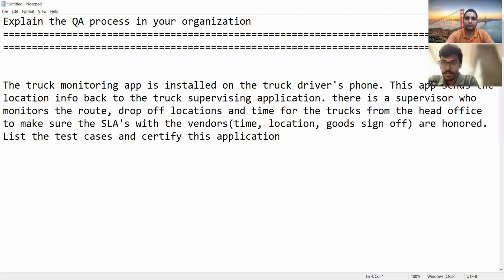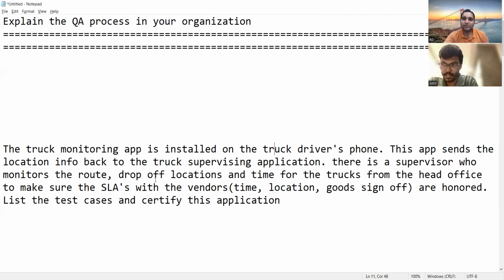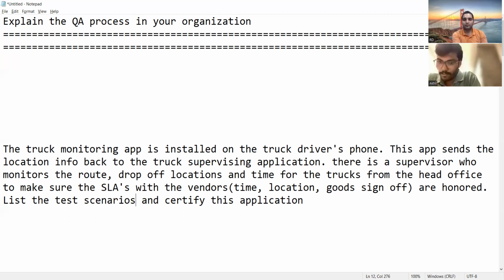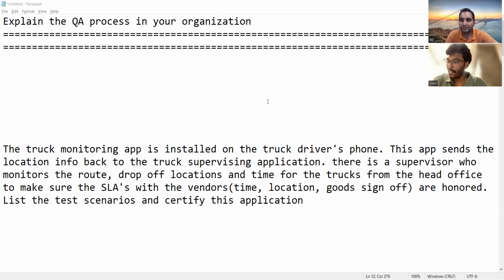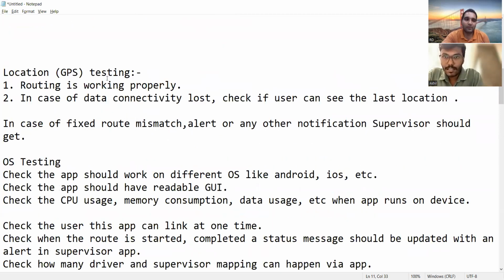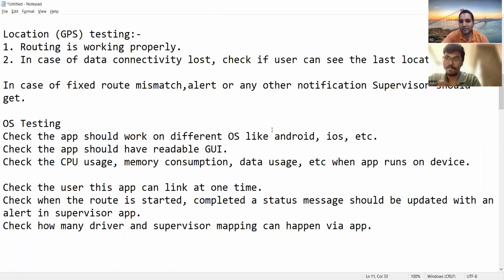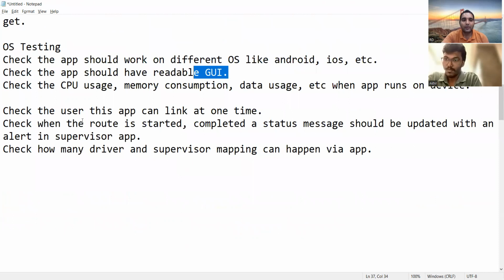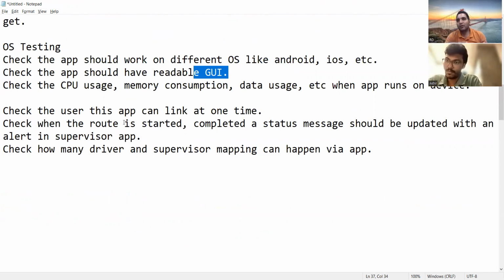Software Testing Interview | Test Case Interview Questions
This video is for people looking to change career from NON IT Background/domain to IT Field/Testing Field/Software Testing field
softwaretesting
manual testing
software testing
manual testing interview questions for experienced
manual testing interview questions for e
manual testing interview questions for 2-3 years
sdlc
interview questions and answers for manual testing
api testing
j meter

How will you type into the text box without sendkeys
We can input text in the text box without the method sendKeys with thehelp of the JavaScript Executor. Selenium executes JavaScript commands with the help of the executeScript method

I want to release a product in 5 days and you have only 5 days to test the product.

What are the challenges you faced in Testing (Answer should be realistic like editing test cases if the customer changes the requirement in the middle of testing)?

when is null pointer exception thrown in selenium
NullPointerException is thrown when a reference variable is accessed (or de-referenced) and is not pointing to any object. This error can be resolved by using a try-catch block or an if-else condition to check if a reference variable is null before dereferencing it.

What is Groovy in Jenkins?

Answer: Groovy is the default scripting language that is being used in the development of JMeter Version 3.1.

Currently Apache Groovy is the dynamic object-oriented programming language that is used as a scripting language for the Java platform. Apache Groovy comes with some useful features such as Java Compatibility and Development Support.

What are the two components (pre-requisites) that Jenkins is mainly integrated with?
Answer: Jenkins integrates with:
Build tools/ Build working script like Maven script.
Version control system/Accessible source code repository like Git repository.

Q #26) How can You Clone a Git Repository via Jenkins?
Answer: To create a clone repository via Jenkins you need to use your login credentials in the Jenkins System.
To achieve the same you need to enter the Jenkins job directory and execute the git config command.

How to Use Log4j in Selenium
Follow the steps below to successfully run Log4j with Selenium Webdriver:

Write an automation script, such as the one in the example below. It is a simple script that opens a URL, send keys to username and password, and ends the script when it clicks the login button.
After creating the script, create a log4j.properties file and specify the root logger, appended, and layout information in the file.
Import log4j dependencies like Logger, PropertyConfigurator, and add them to the script along with the logger class.
Add the messages that will be displayed in the log file.